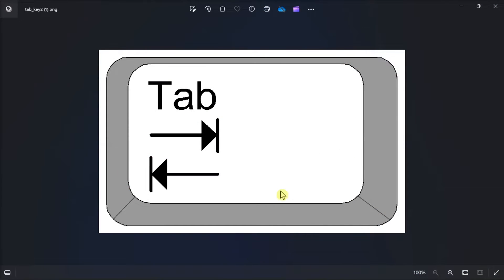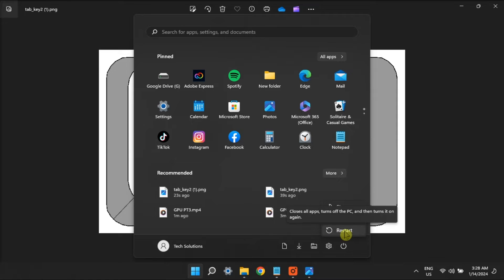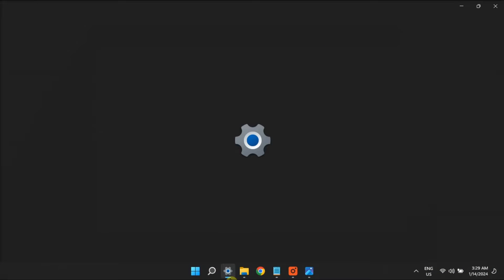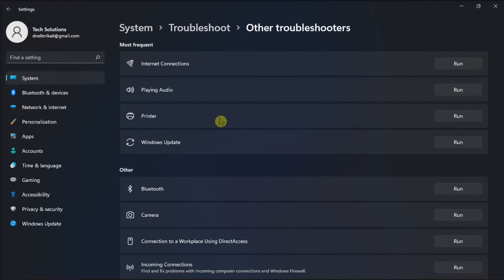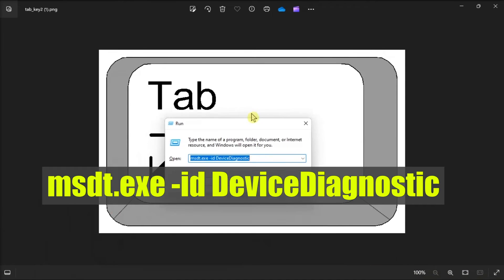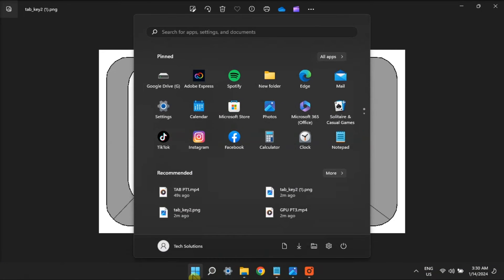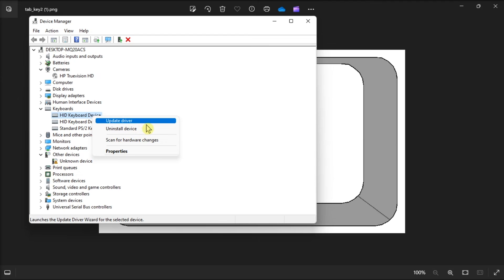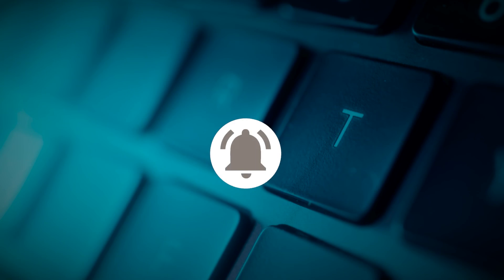4 Ways to Fix TAB KEY NOT WORKING (Windows)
The Tab key on your keyboard is typically designed to facilitate swift navigation between fields when filling out forms or navigating websites. However, there might be instances where you find the Tab key not functioning as anticipated. This can be quite frustrating, particularly if you heavily rely on the Tab key for your daily tasks.

In this video tutorial, discover effective troubleshooting steps to fix the issue of the Tab key not working on your Windows system.